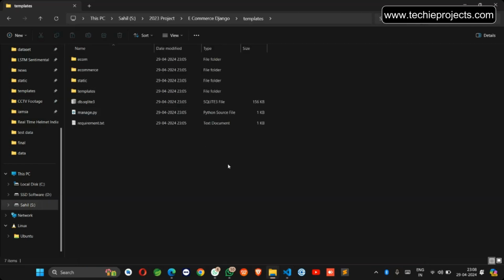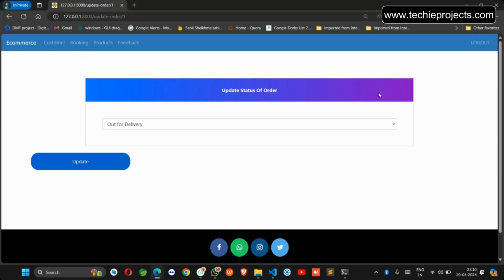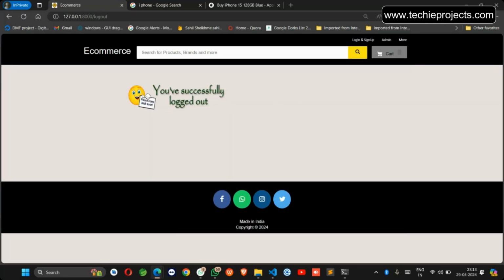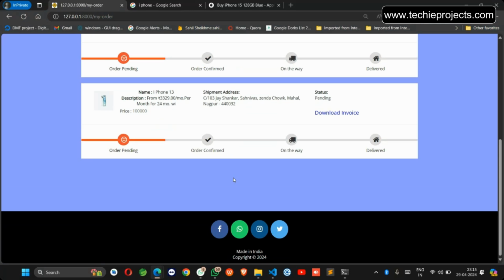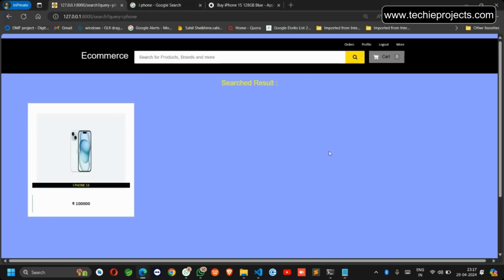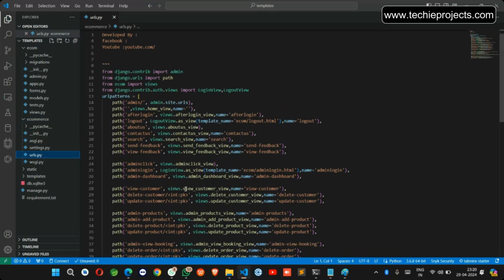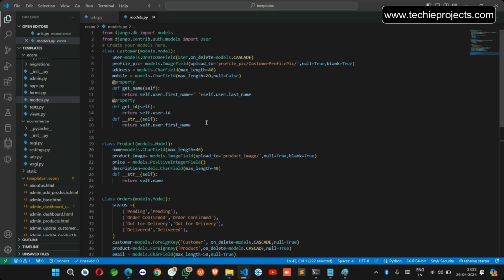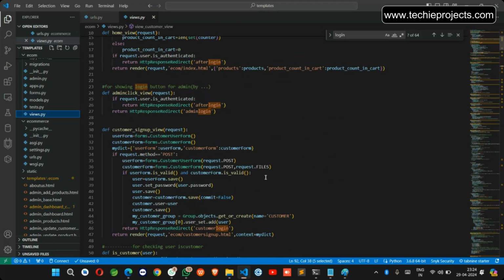How to develop an E-Commerce Website using HTML, CSS, JavaScript | Web Development Project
📦 E-Commerce Website using HTML, CSS & JavaScript | Full Tutorial 💻

In this video, you will learn how to build a complete E-Commerce Website using HTML, CSS, and JavaScript from scratch. This project is perfect for beginners and web development students who want to understand how online shopping websites work.

We will create a modern and responsive online store UI, including product listings, shopping cart functionality, and a clean design using only front-end technologies.

If you are learning Web Development, JavaScript Projects, or Frontend Development, this project will help you improve your coding skills and build a strong portfolio project.

e commerce website project
ecommerce website in react js
ecommerce website html css javascript
ecommerce website using html css and javascript

Software Requirements :-
1. Operating System: Win 7 or more
2. Programming Language: Python
3. Graphical User Interface: HTML, CSS, Django

Hardware Requirement :-
1. Processor-i3
2. Hard disk-5GB
3. Memory-2GB RAM